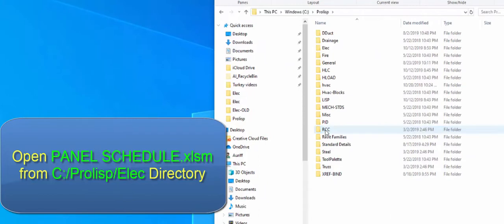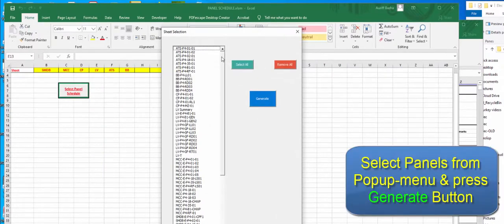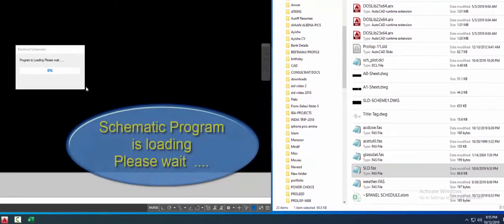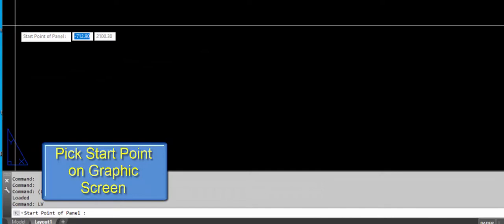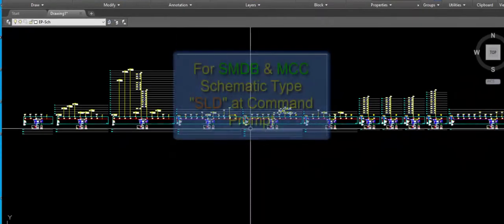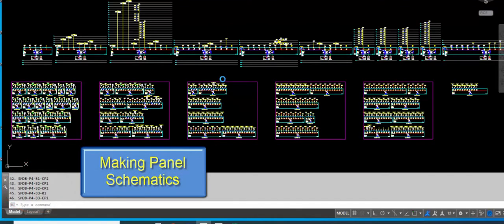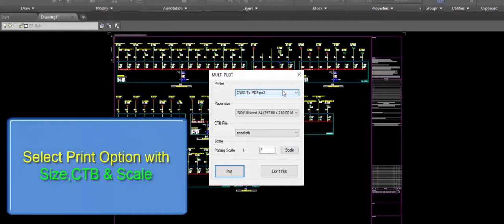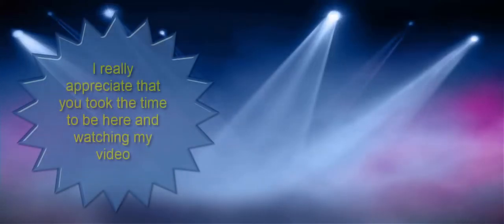Automatic Electrical Schematic Diagram within 2 minutes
Within 2 minutes this interface can draw your electrical schematic diagrams from excel panel schedule